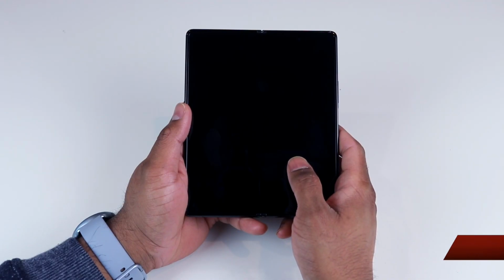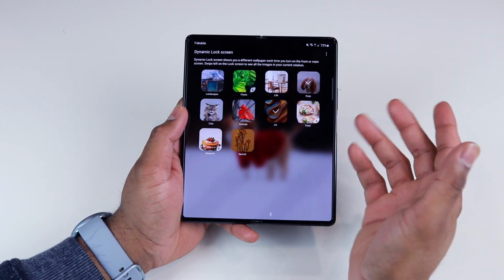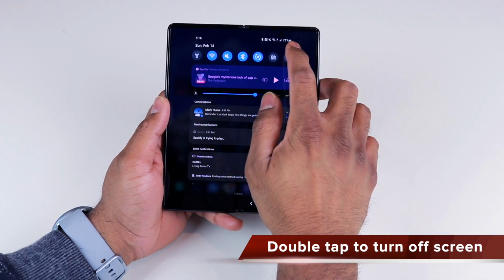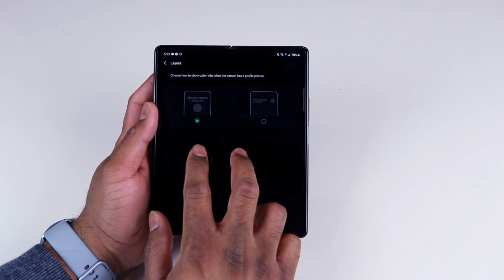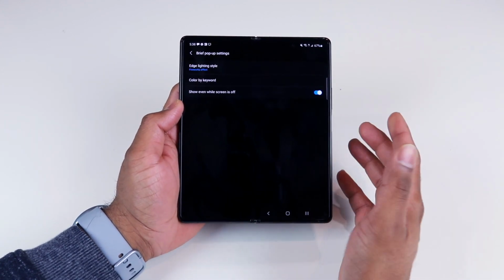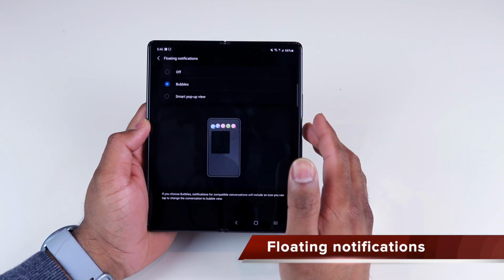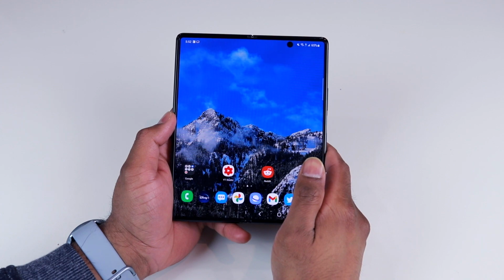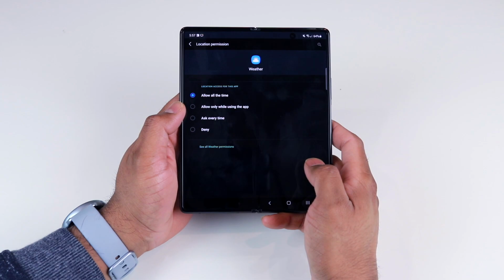Top tricks and tips for the Samsung One UI 3 0 Update || S10 series, S20 series and Galaxy Z Fold2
Samsung's One UI 3 software update is packed with several notable upgrades to their One UI software powering Samsung smart phones. It is already available to a variety of Samsung phones like the S10 series, S20 series and even for the Galaxy Z Fold2. Not to mention that One UI 3 update installs Android 11, the latest version of Android. In this video, I am going to show you some of the best tips and tricks for the One UI 3 software update.

00:00 - Intro
00:52 - Lock screen updates
01:05 - Lock screen widgets
02:26 - Dynamic lock screen wallpapers
04:13 - Lock screen media controls
05:18 - Add widgets shortcut
06:11 - Double tap to turn off screen
06:56 - Finder app updates
08:13 - Set call backgrounds using Phone app
10:08 - Notification updates
10:54 - Media Notifications
11:40 - Notification pop-up styles
13:80 - Notifications history
14:06 - Conversations settings for your notifications
14:55 - Floating notifications
17:52 - App exceptions for your Do Not Disturb mode
19:14 - Allow or deny permissions to apps using Permission Manager
20:42 - Outro